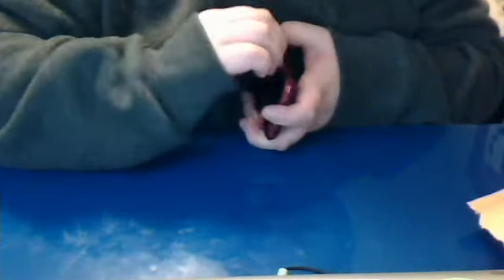Unboxing iPod Touch case from amazon